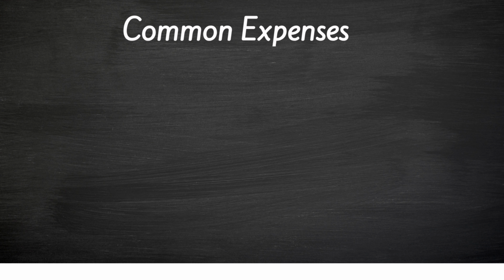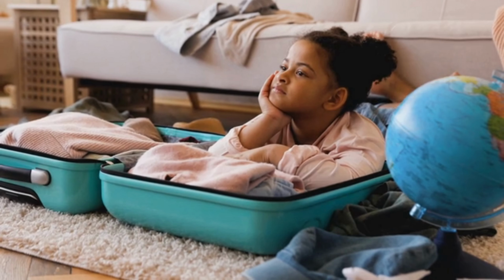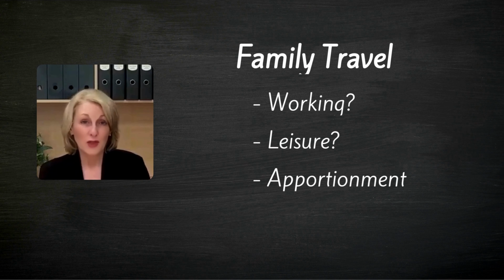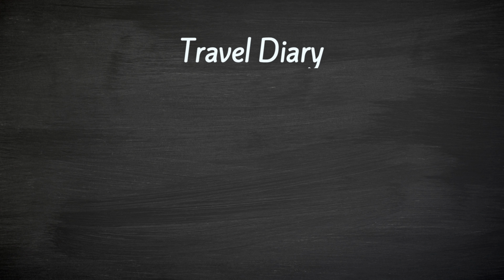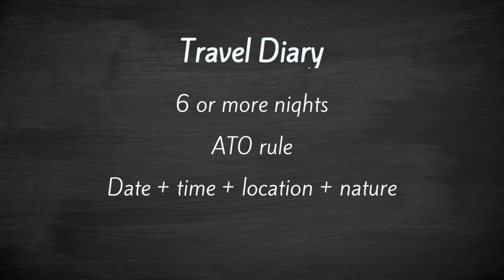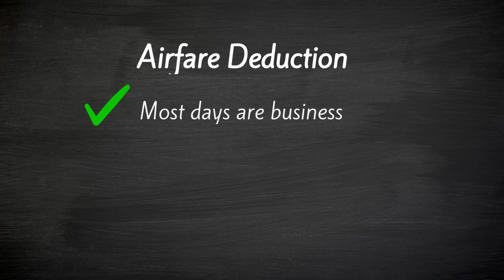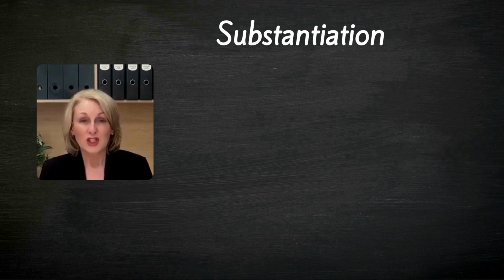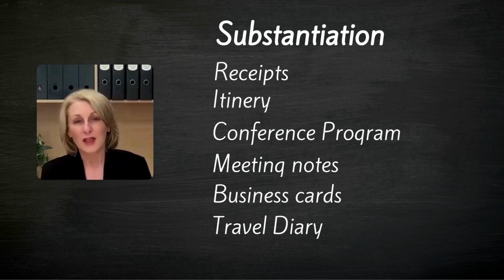Overseas Travel Tax Tips! What You Can Claim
Looking for tax tips and considering claiming overseas travel as a business tax deduction? This video explains what travel expenses you can deduct, including rules for family travel. Learn about the importance of a travel diary and how to handle deducting travel when mixing business with personal activities.
Hi I'm Janelle Bartlett, I'm a Chartered Accountant and a partner at Accountants 2 Business.

0:00 Introduction
0:32 Business Purpose
1:13 Family Members
2:01 Travel Diary
3:34 Keeping Records
4:39 More Resources